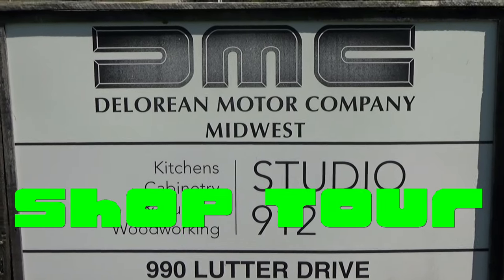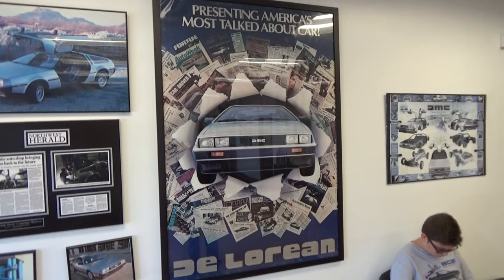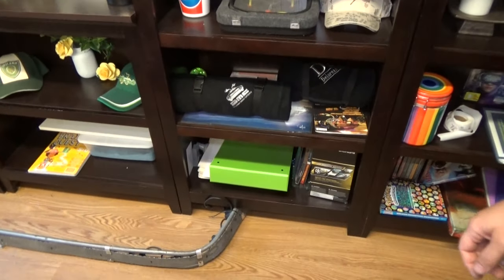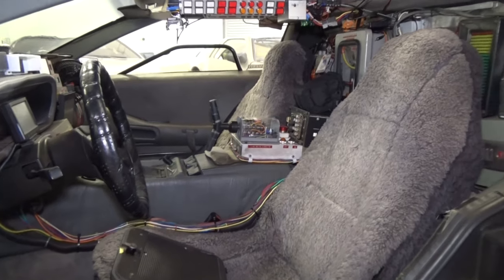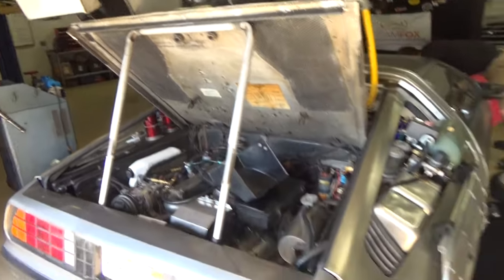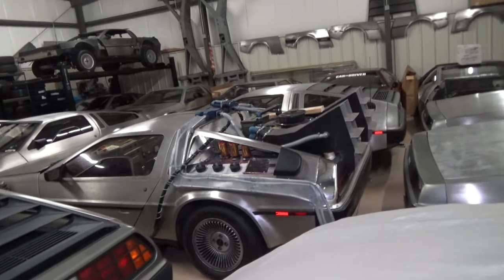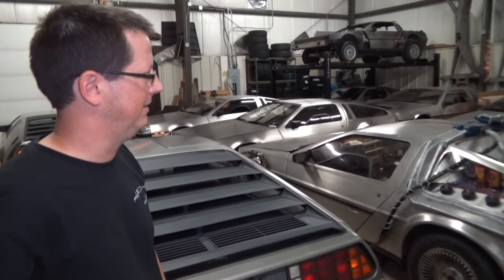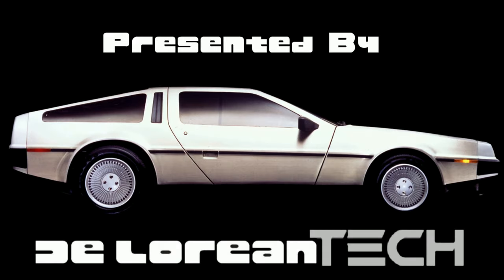DeLorean Motor Company Midwest Shop Tour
Mike McElhattan of DMC Midwest was gracious enough to give us a comprehensive shop tour of his facility in Crystal Lake, IL which is just outside of Chicago. Little did we know our good friends Terry and Oliver Holler were having their car worked on there too.

What a place! We take you everywhere...this Shop Tour video Includes tours of:
1) Showroom (includes cameo of the Hollers!) - also Mike's personal DeLorean
2) Breakroom/Daycare/Conference Room - includes a show and tell of failed parts
3) The Garage/Main Shop - features the Hollers' Time Machine and a discussion on the "Twins"!
4) DeLorean Storage Facility
5) Parts Room
6) Shipping center facility
7) Outside back area of the facility (where the Open Houses take place!)